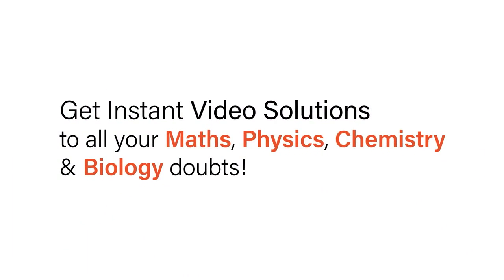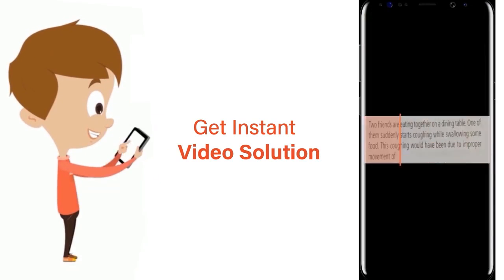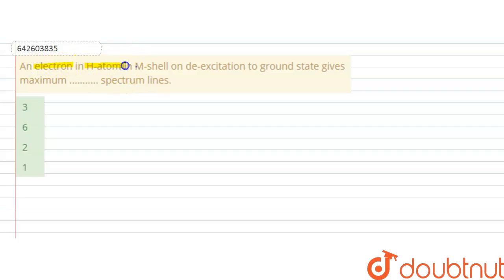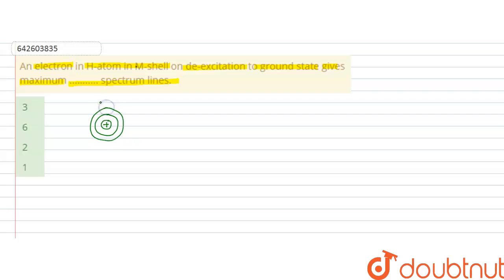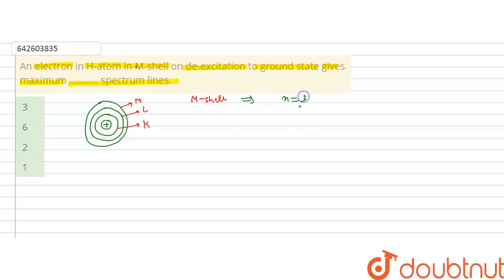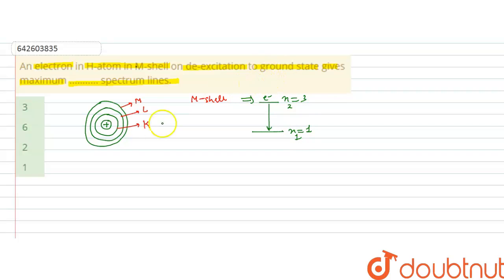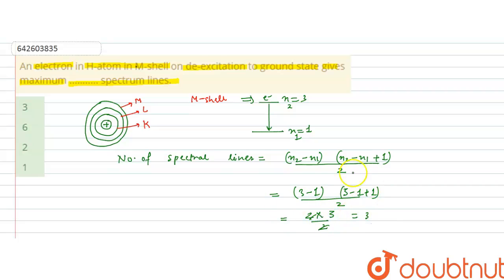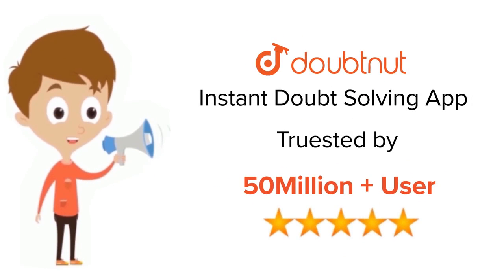An electron in H-atom in M-shell on de-excitation to ground state gives maximum ........... spe...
An electron in H-atom in M-shell on de-excitation to ground state gives maximum spectrum lines.
Class: 11
Subject: CHEMISTRY
Chapter: ATOMIC STUCTURE
Board:IIT JEE

👉 Have Any Query? Ask Us.